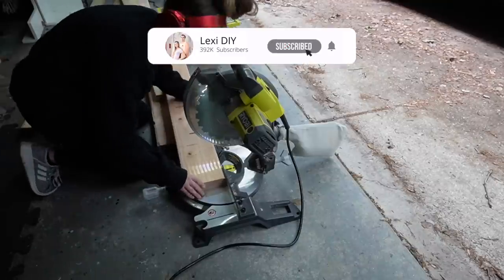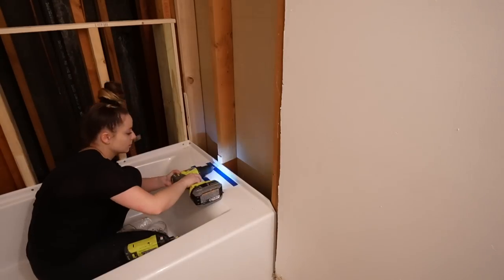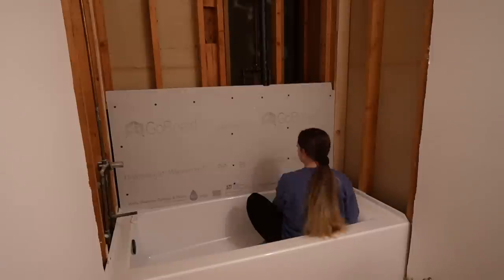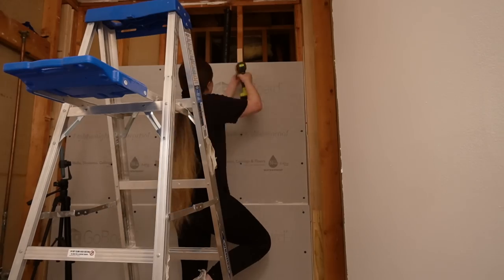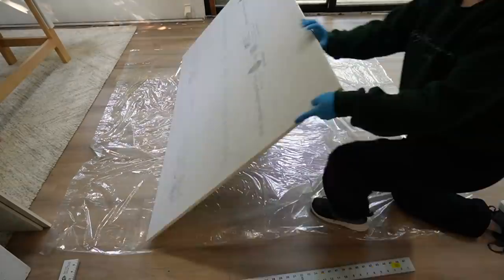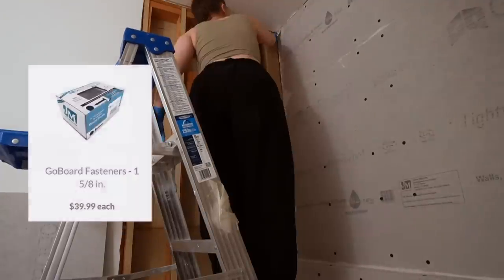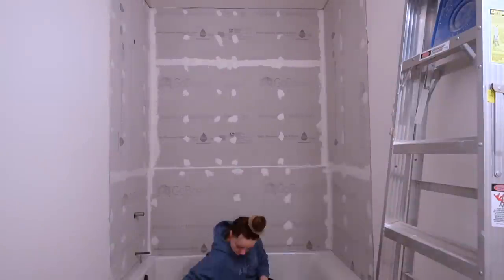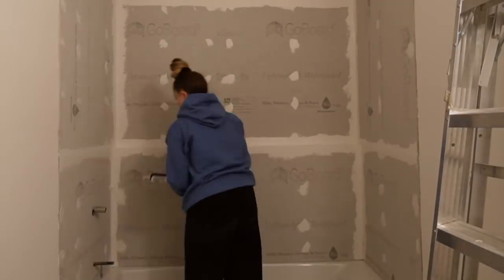HOW TO WATERPROOF A SHOWER | HOT MESS LAKE HOSUE RENOVATION EXTREME BATHROOM MAKEOVER PART 3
Extreme Guest Bathroom Makeover Part 3: Installing Go Board Waterproofing System & Cost Breakdown":

"Welcome to Part 3 of the Extreme Guest Bathroom Makeover in Hot Mess Lake House! In this video, Lexi and Dustin take on the exciting task of installing the highly effective Go Board waterproofing system for the shower. Watch as they guide you through the step-by-step process, sharing their expert tips and tricks along the way. Additionally, they break down the cost of the Go Board system, providing valuable insights for your own bathroom renovation projects. If you're looking to transform your bathroom into a waterproof paradise, this video is a must-watch! Join Lexi and Dustin as they create a stunning, functional space that's sure to impress. Let's dive into the world of waterproofing with Go Board and turn your bathroom dreams into a reality!

Amazon Storefront

I started a parnomal podcast & investigation channel with my brother! Find it here!